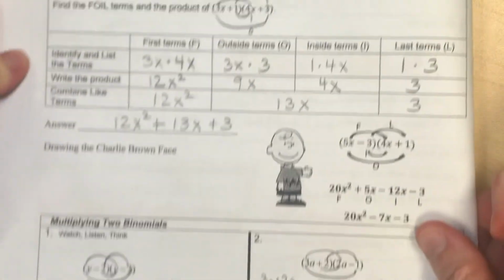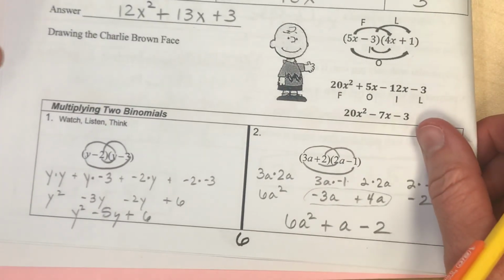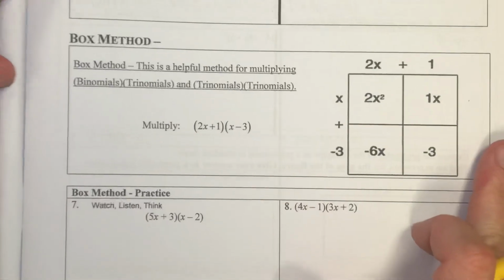Multiplying Polynomials- foil method